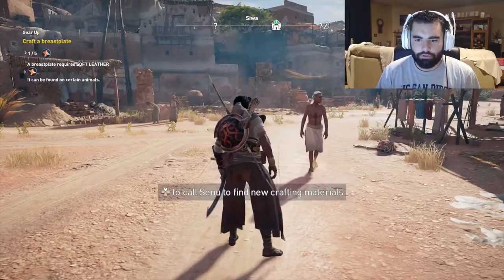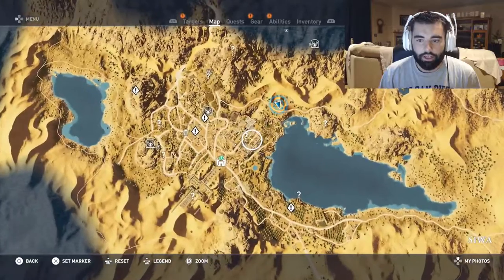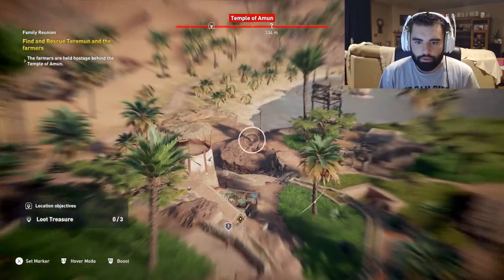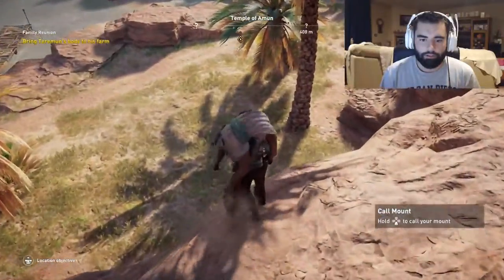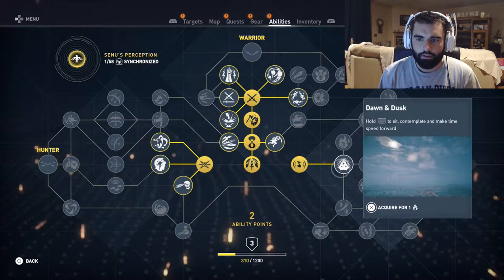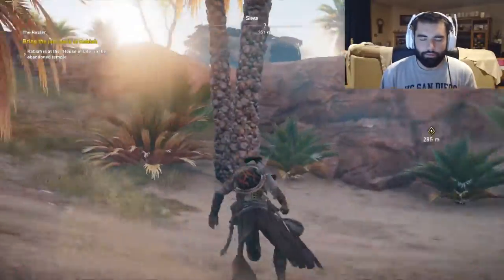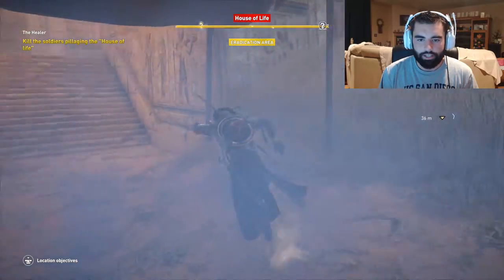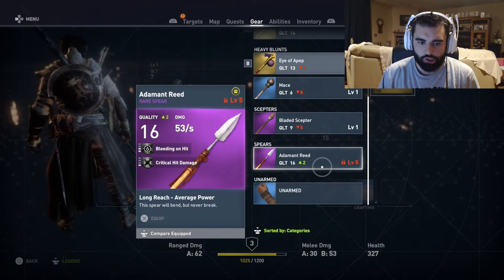Beardo Plays Assassins Creed Origins (Part 2)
What's up Beardos?!

Here's Part 2 of my Assassins Creed Playthrough. Seems like this one is going to take a while with the main quest locked behind side quests, but I'm okay with that if ya'll are!

-Beardo